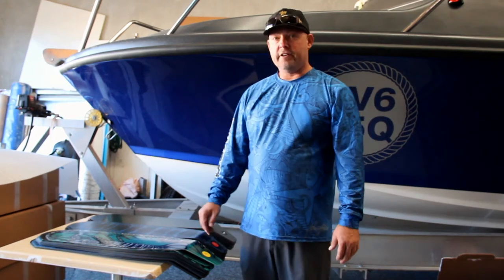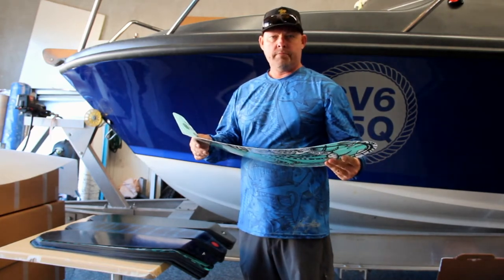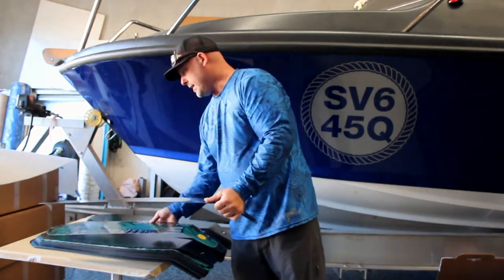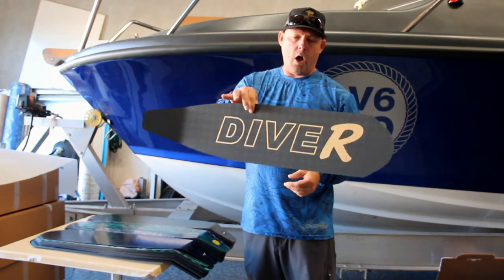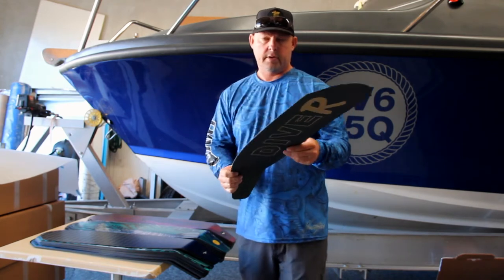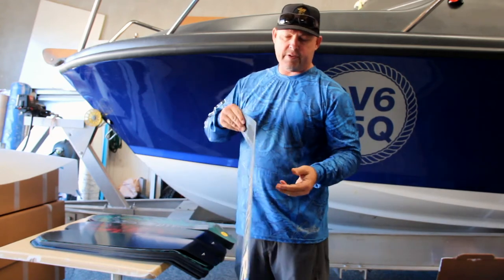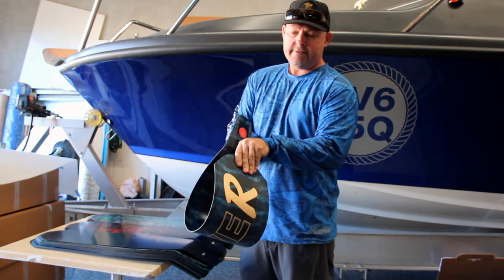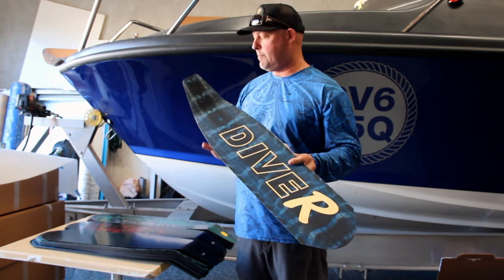INTRODUCTION TO DIVER BLADES